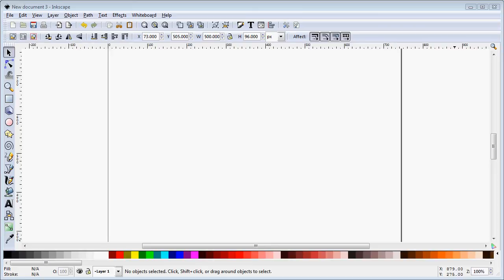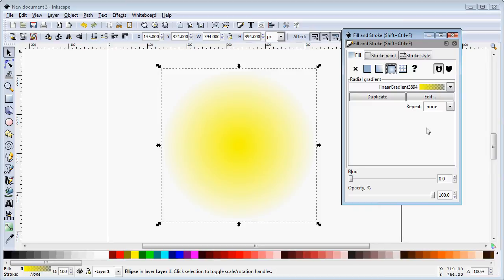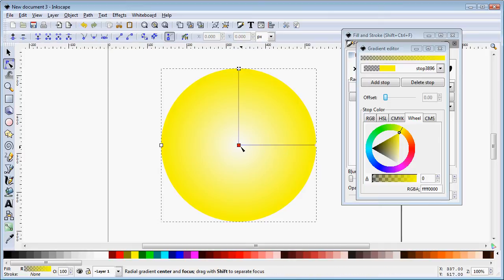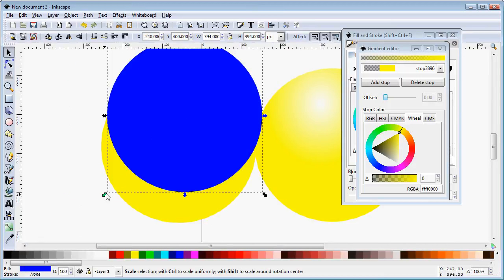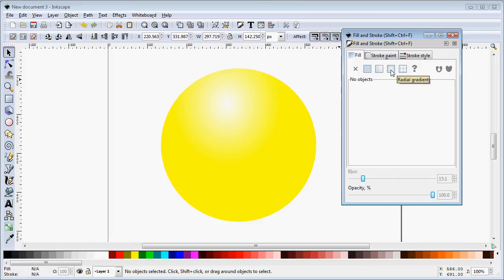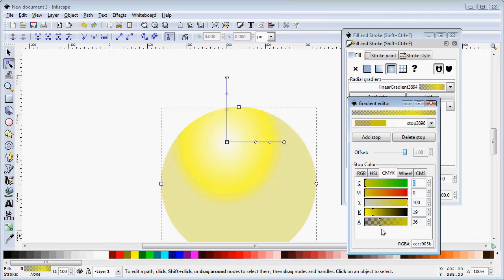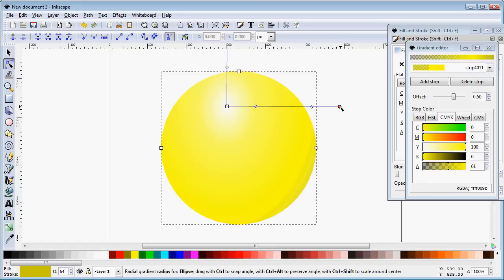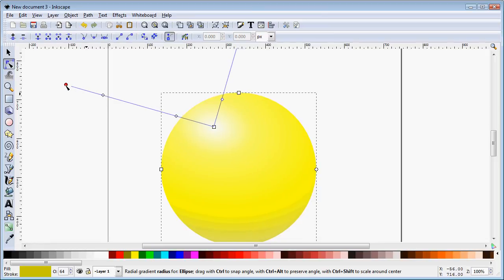Introduction to Radial Gradients in Inkscape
This brief tutorial is aimed at introducing the novice user to handling radial gradients in Inkscape.